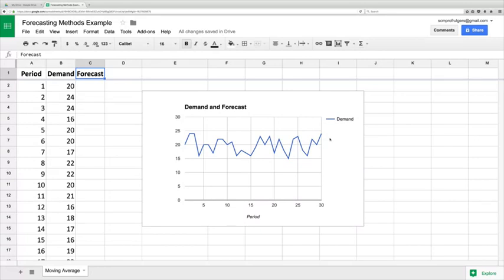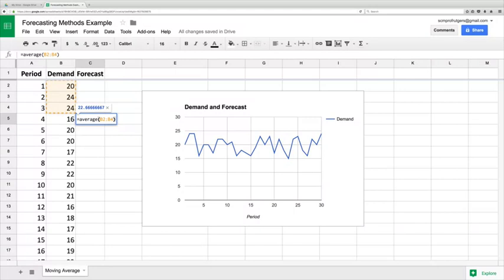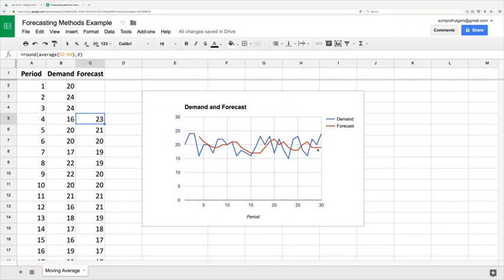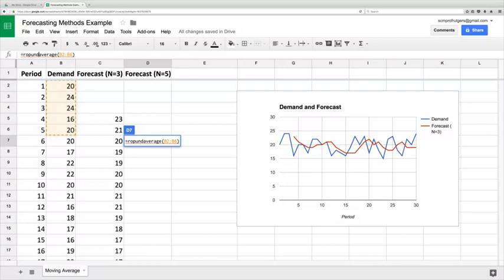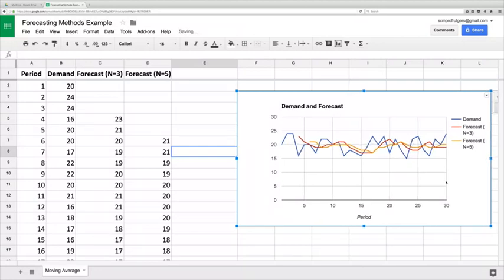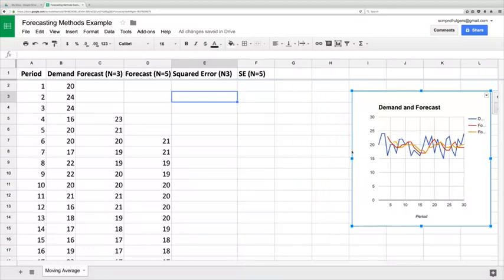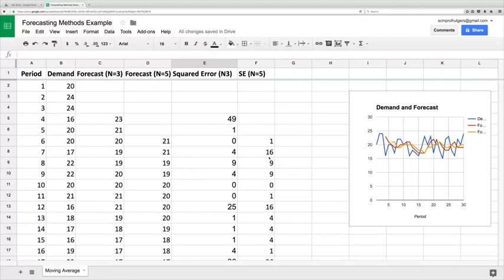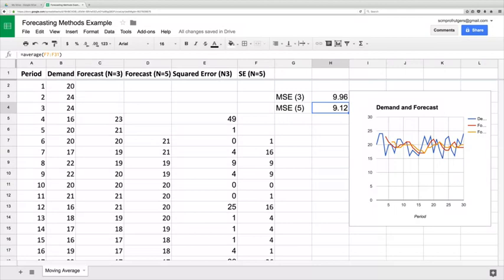Screencast on Moving Average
The Screencasting on moving average formula way to balance in a supply chain manners.